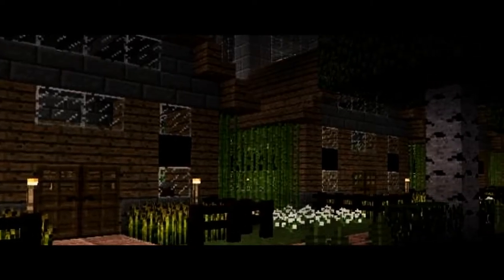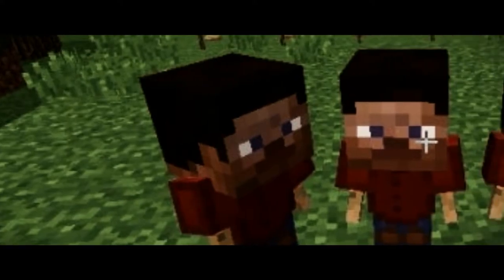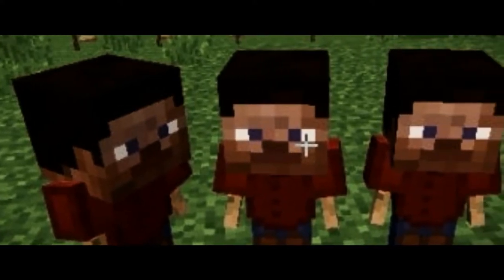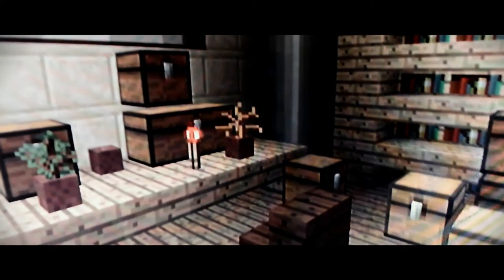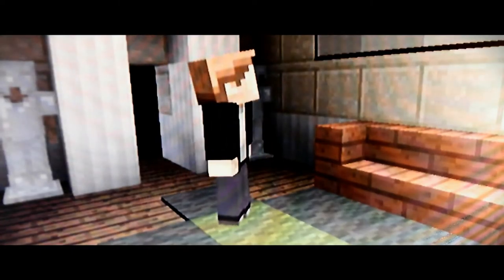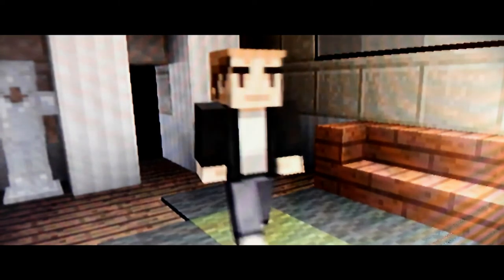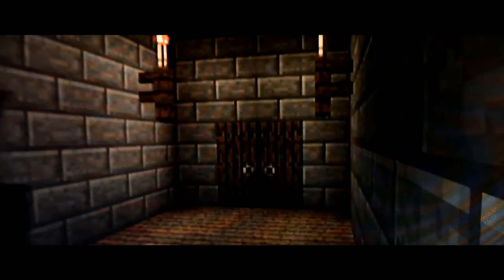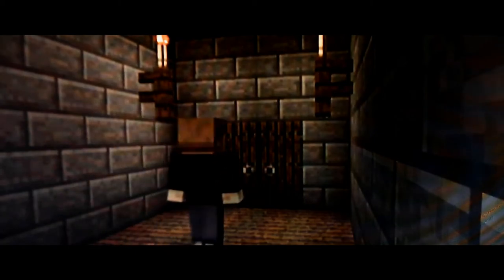ƬΉΣ DΣMӨП ΣΛƬΣЯ | The Short Minecraft Movie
I'm here to tell you a story... if you're ready to listen. There's something evil lurking inside that old mansion.

Directed by Lord of Flames

Written by Lord of Flames

Map by Lord of Flames